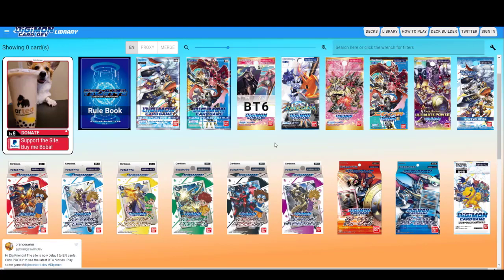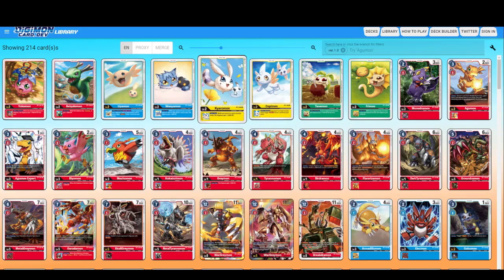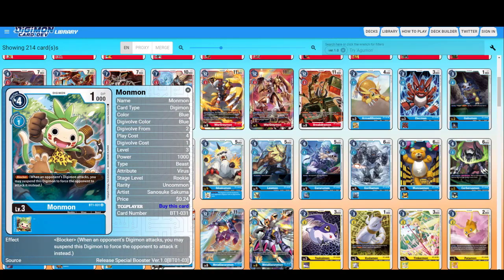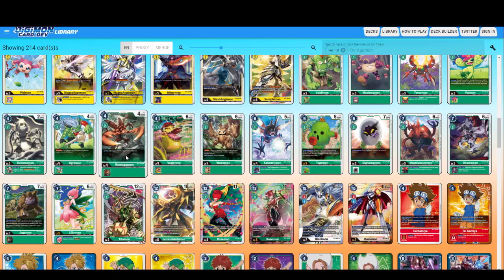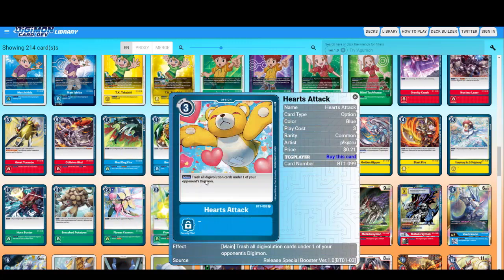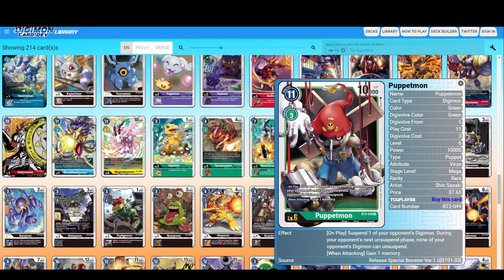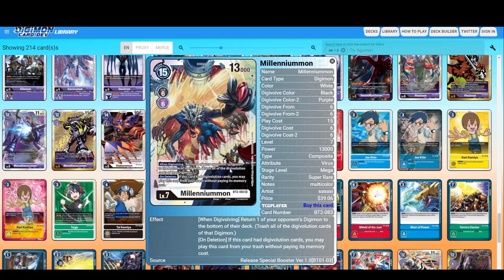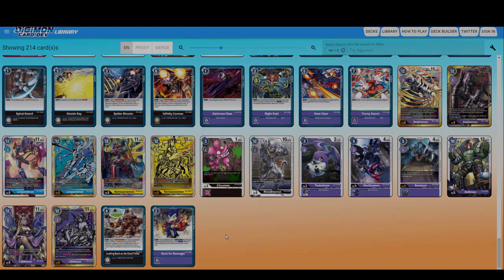Reviewing *ALL* English Digimon Cards (so far) + Starter's Guide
Thinking about starting to play Digimon TCG? This is your chance! Here's a small beginner's guide to help you get started, while reviewing all cards released in English in the game.